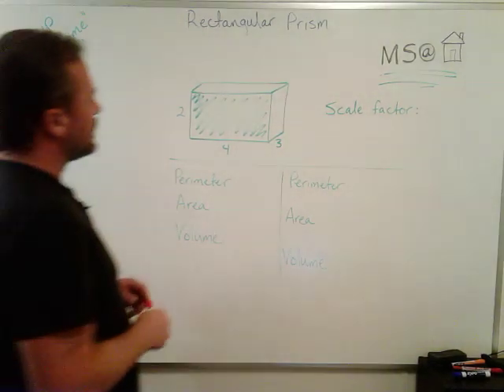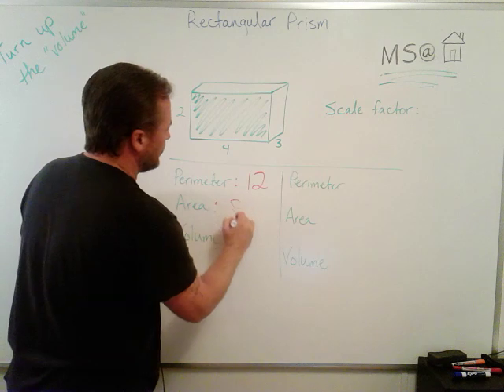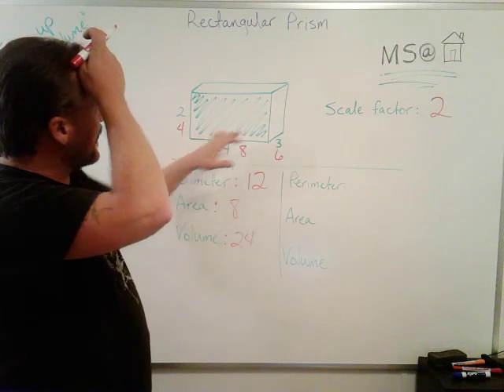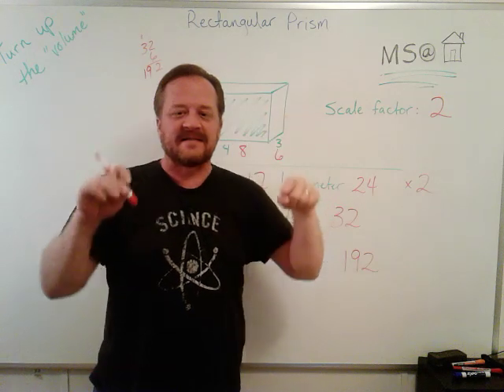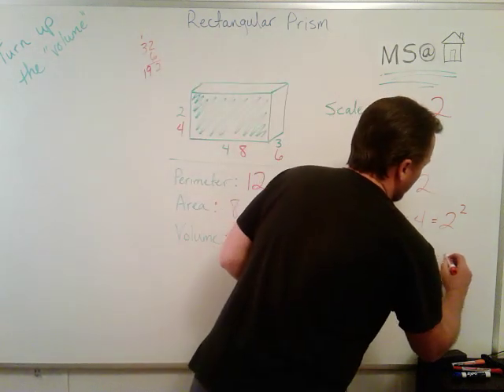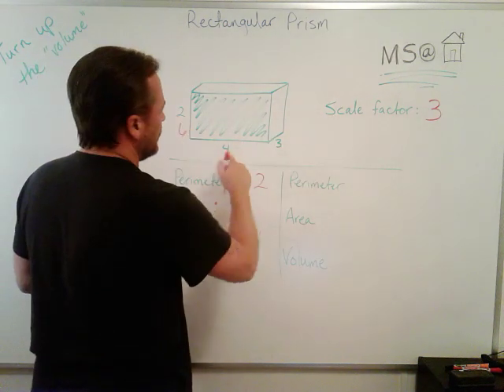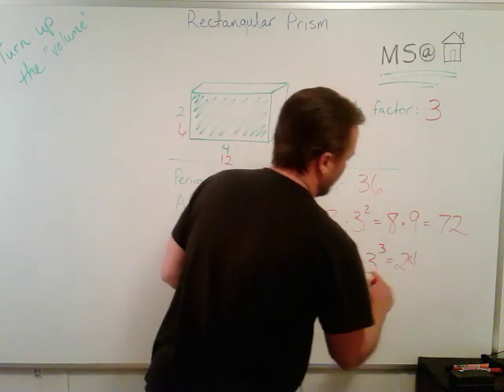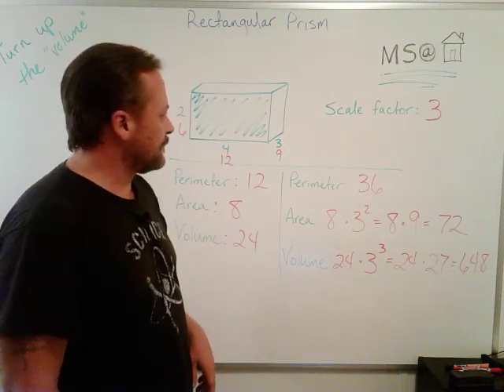Length Area Volume